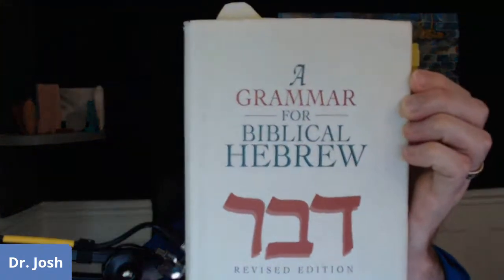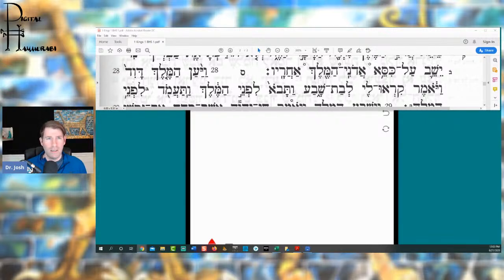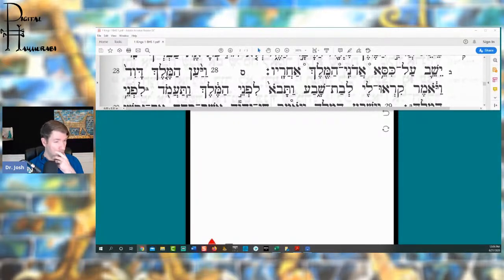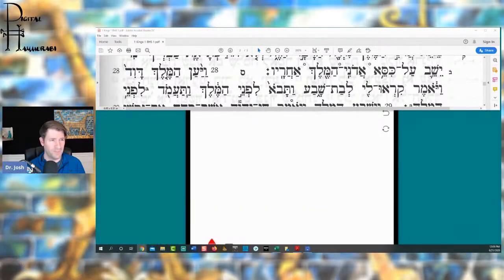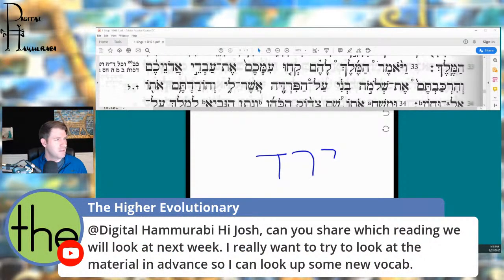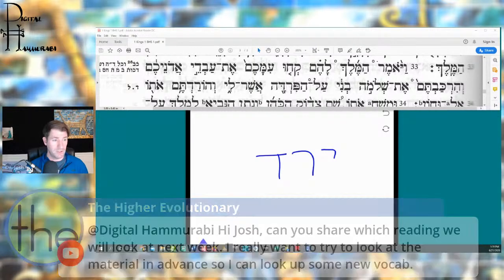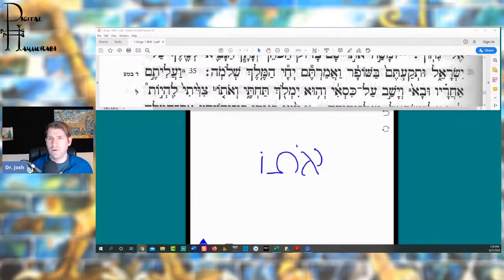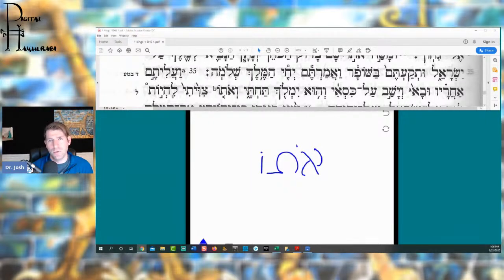Learn BIBLICAL HEBREW: Lesson 13 (The Construct Chain)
In this lesson, we cover the second half of C. L. Seow's "A Grammar for Biblical Hebrew" chapter 11, focusing on how to connect two nouns with the word "of" (called the 'construct chain' in Hebrew). We will also continue reading through the book of 1 Kings! Come join in the fun!